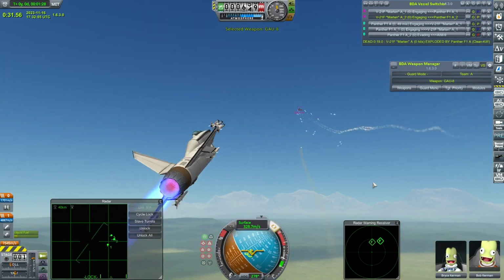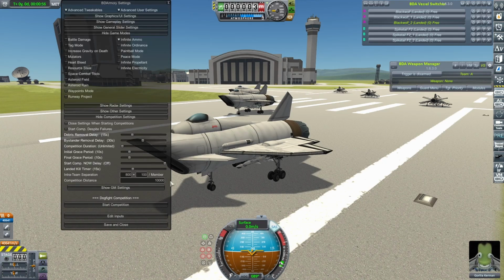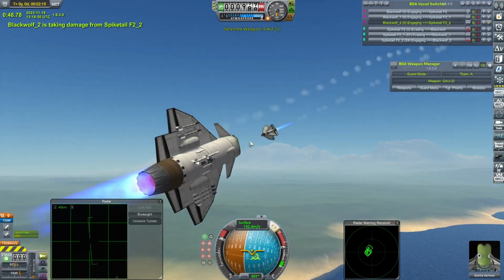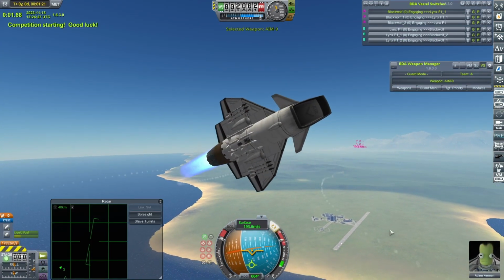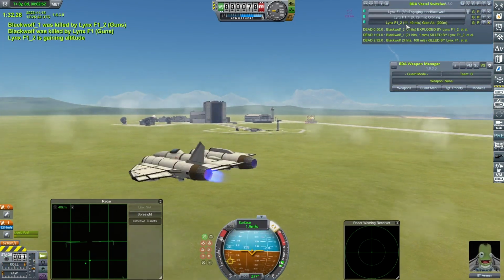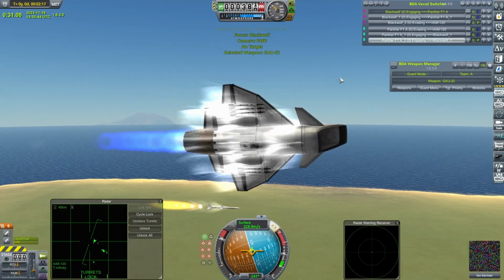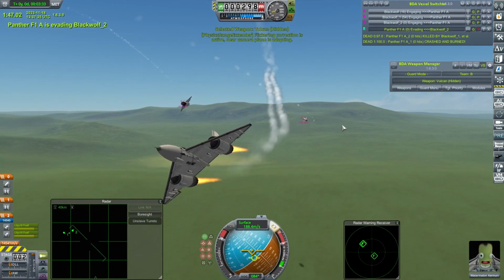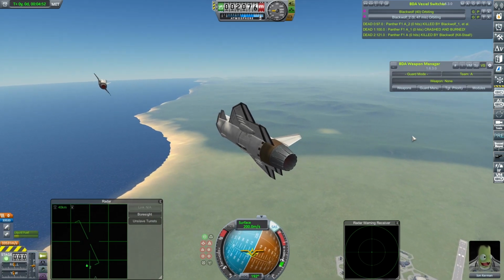MOAR ENGINE!!! - Kerbal Space Program & BD Armory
In a surprisingly innuendo-free video, I see if I can improve my thrusting with a larger engine!